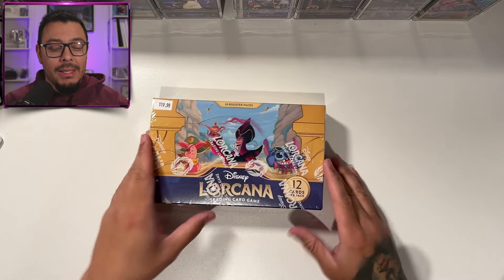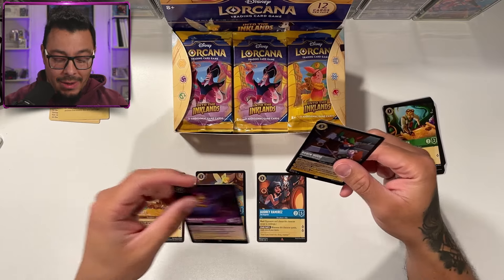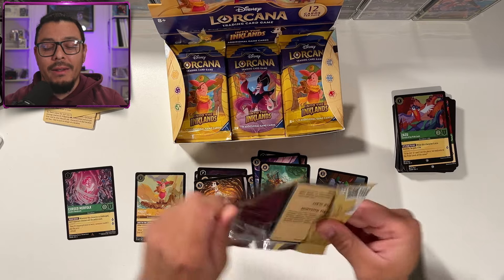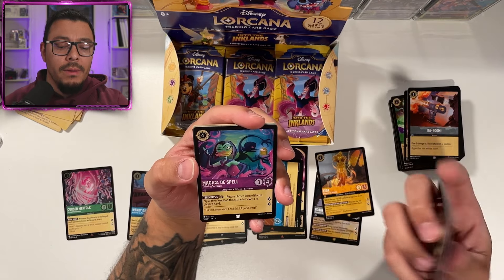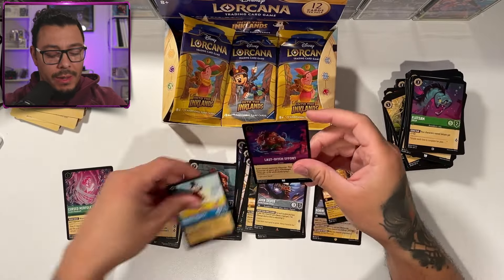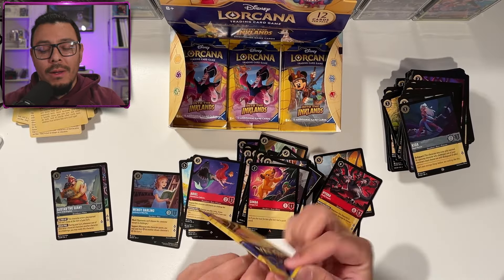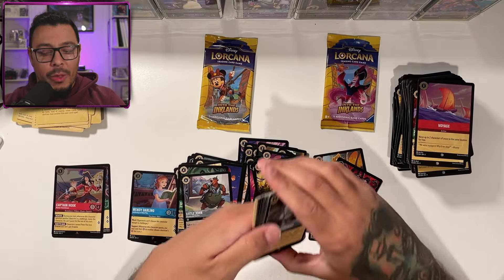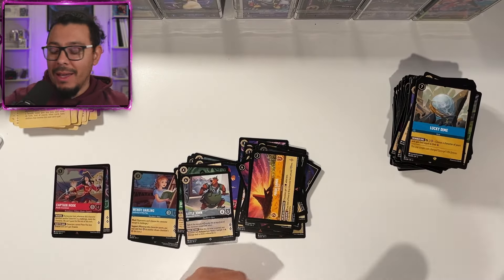Lorcana Into the Inklands Booster Box Opening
Welcome to The Bear NecessiTCG, a place where we talk about and open up sealed trading card games. Today we will be opening a Lorcana Into the Inklands booster box, looking for all the ducktales cards.

AGS (Automated Grading Systems) - Get your cards graded today! Use code "Free1" to get your first submission for free!

Starting a card business? Do it with zero cash using the following!

TCGplayer & Ebay Card Selling Essentials:
Custom Address Stamp
Bubble Mailers
Forever Stamps
Extra Ounce Stamps
Penny Sleeves
400 Team Bags
Masking Tape
Laser Printer
Printer Paper
Label Printer
Tape Dispenser

Channel Setup:
Capture Card
Face Camera
Card Camera
Backup Microphone
Audio Interface